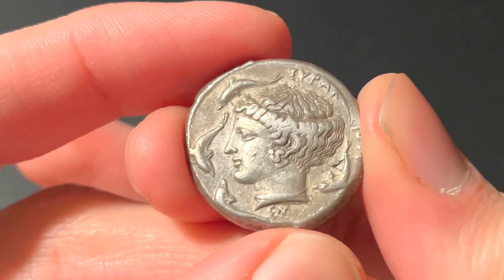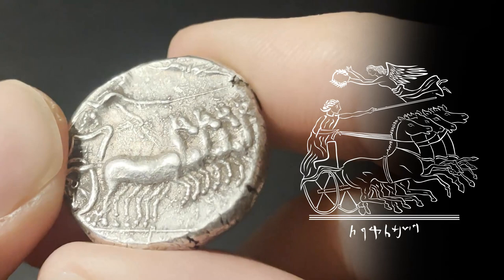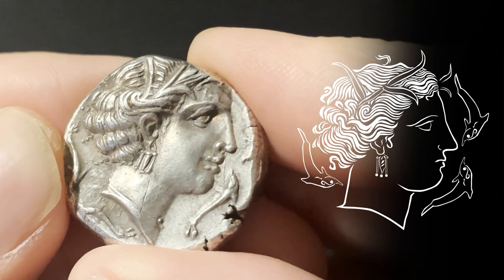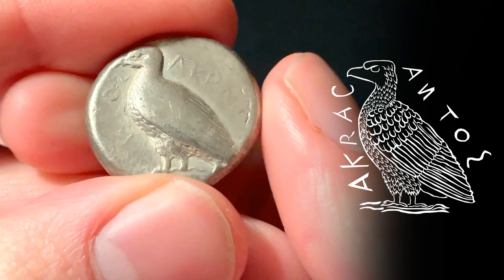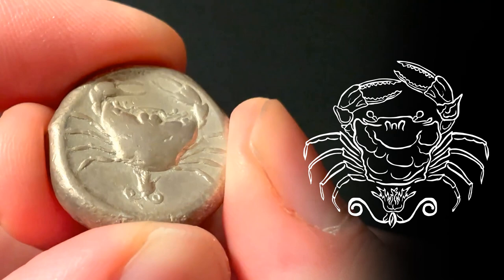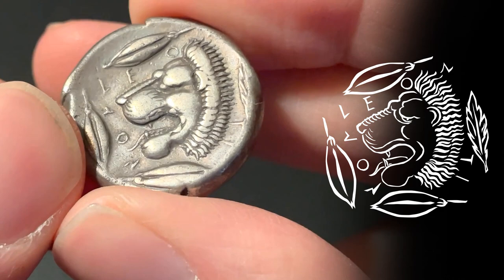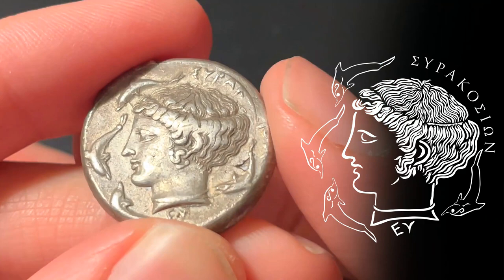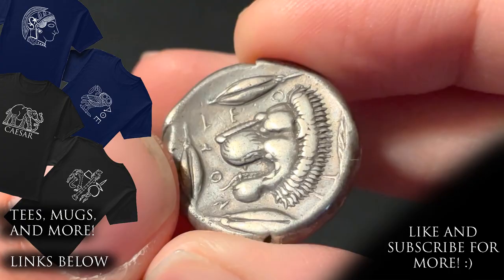Ancient Sicilian Silver Coins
Want to join an incredible Discord Server focused on Ancient Coins? Here it is!

Would you like to know more about ancient coinage? Books are still the best way to seek knowledge.

music credit

In the fairy woods | Medieval music | No copyrighted music
by No Copyrighted Background Music